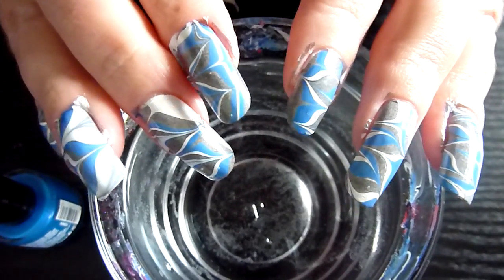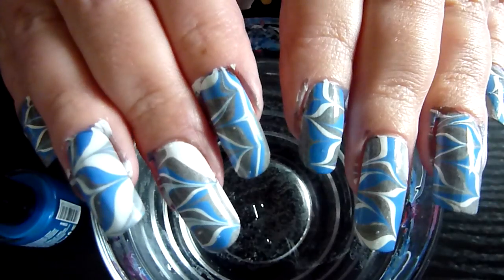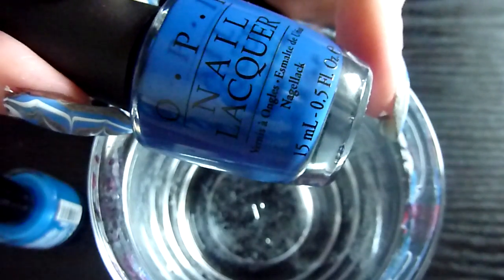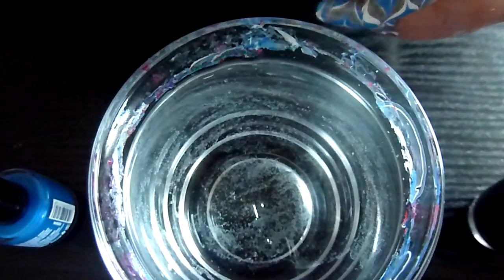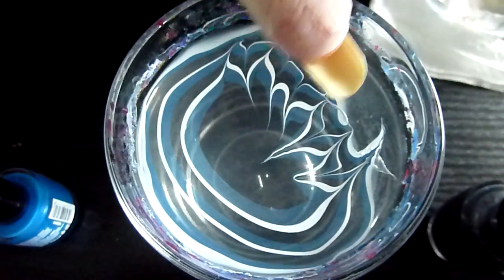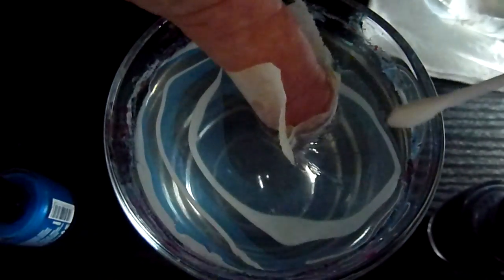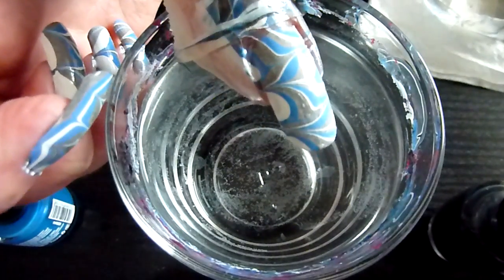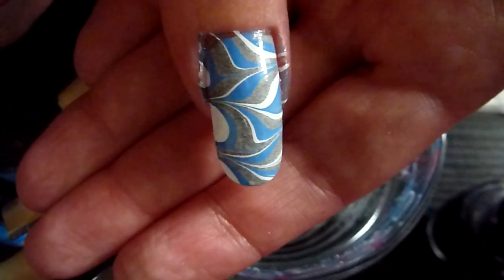Winter Inspired Swirl Lattice Water Marble Nail Art Technique Design Tutorial HD Video OPI Polish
Winter Inspired Swirl Lattice Water Marble Nail Art Design Tutorial HD Video OPI Polish Technique.

to see my photos at NailsLong.com ;-)